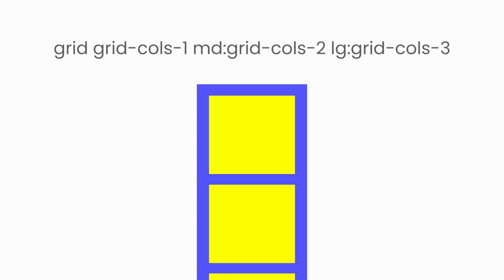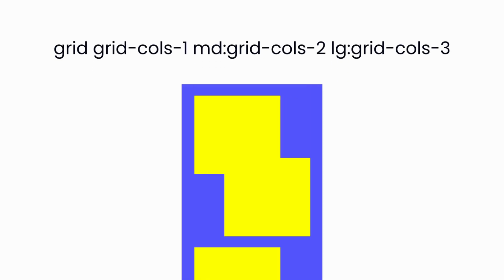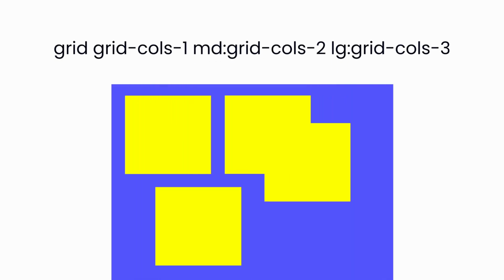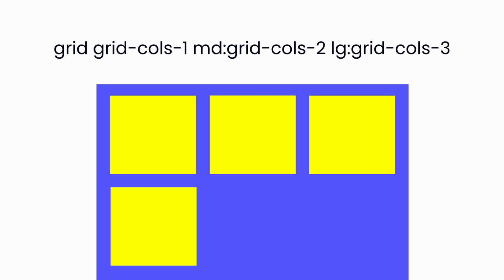🎛️ Grid | Tailwind CSS for Beginners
In this video, we’ll explore Tailwind CSS Grid, an easy way to create flexible, responsive layouts. You'll learn how Grid works, its main features, and how to use it for simple or complex designs that look great on any screen. 🖥️📱

🔓 Let’s unlock the full potential of Tailwind CSS together!

This video is a part of the "Learn Tailwind CSS: For Beginners" course playlist.

Consider supporting me if you like my work and want to say thanks: